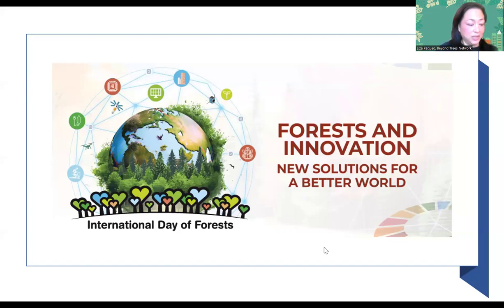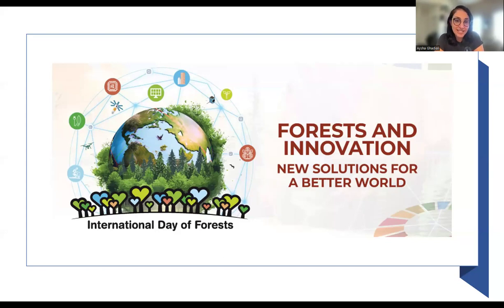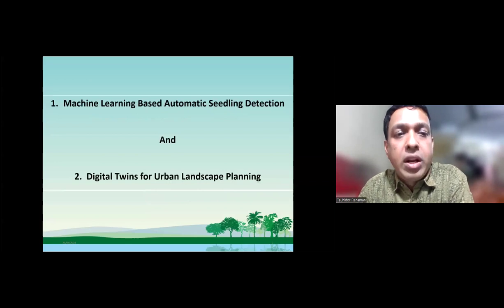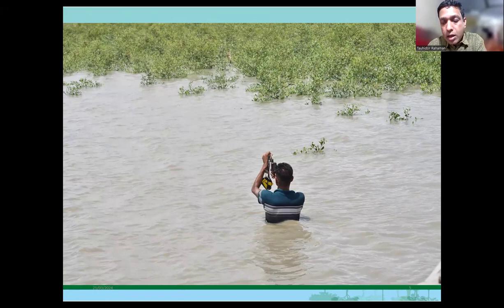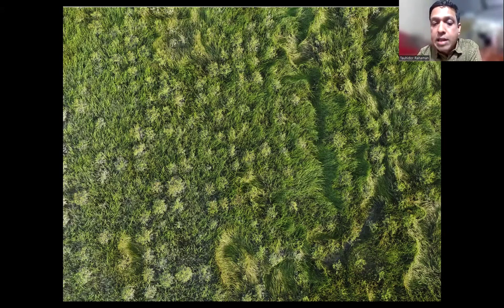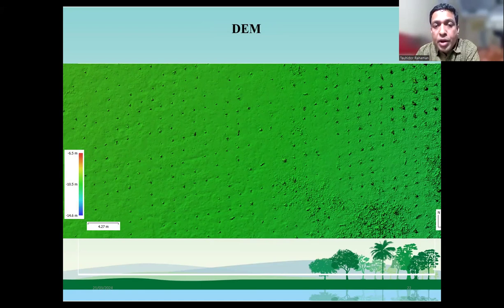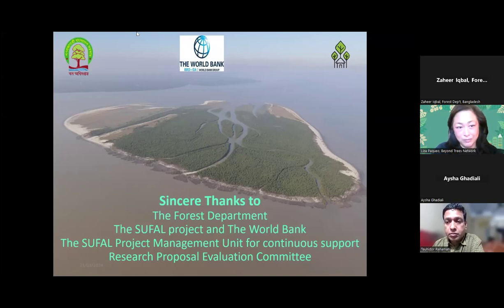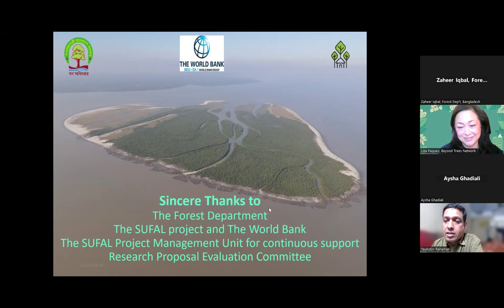Drone, Machine Learning and AI for Urban Landscape Planning and Monitoring in Bangladesh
Beyond Trees Network commemorates the 2024 UN International Day of Forests: Forests and Innovation

Drone, Machine Learning and AI to create Digital Twin for Urban Landscape Planning and Monitoring in Bangladesh

With: Tauhidor Rahaman, Bangladesh Forest Department

The Beyond Trees Network and the US Forest Service International Programs are commemorating the 2024 United Nations International Day of Forests through a series of webinars, newsletters and stories—all of which will highlight the work of partners in reflection of the theme: Forests and Innovation.

Many urban areas like Dhaka suffer a shortage of forest cover and green spaces, primarily due to the escalating burden of population and relentless demands on infrastructure. All of this has resulted in hasty and unplanned urbanization. The city has witnessed unprecedented growth over the years, fueled by rural-to-urban migration and natural population increase. The scope of the green coverage in the urban area is challenging due to lack of land availability, site specific planning and technology-based scientific monitoring.

Drone, machine learning and artificial intelligence could usher in a new era for landscape planning and monitoring. These are the latest technology-based approaches that bridge urban planners, managers, decision makers, and implementers. How? The 3-D and very high resolution (VHR) orthophoto is a “Digital Twin” and, it is possible to overlay the images in Google Earth. Google Earth allows one to draw a Line/Polygon to assign different zoning. This can help incorporate in-house computer-based detail in projects around urban landscape design including open space, garden, orchards, forest, watershed, parks and urban ecosystems. The process brings opportunities to involve government and non-government agencies, civil society organizations, land use zoning planners and urban planners.

About Tauhidor Rahaman
My name is Md Tauhidor Rahaman. I’m a forester for the Bangladesh Forest Department. I have expertise on Forest Inventory, Carbon Inventory, Forest Landscape Restoration Plan, Geo-Spatial Analysis and Drone-based model development. I have completed a bachelor’s degree from the Royal University of Bhutan. I received a Certificate course on Carbon Forestry from the University of the Philippines. I received Geo-Spatial training (to assess national tree cover) from the University of Maryland, USA. I also received several trainings from the UN Food and Agriculture Organization, Bangkok; Malaysia, Indonesia, ICIMOD, Nepal; and NASA.